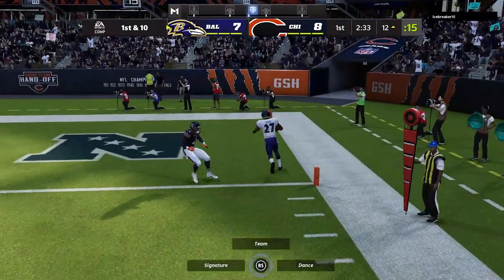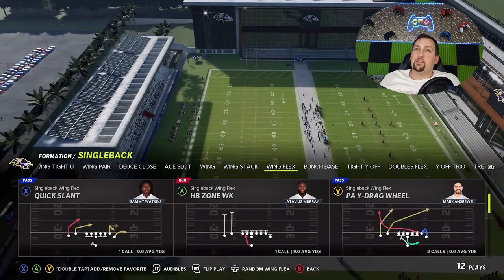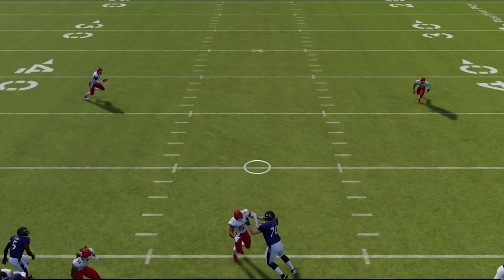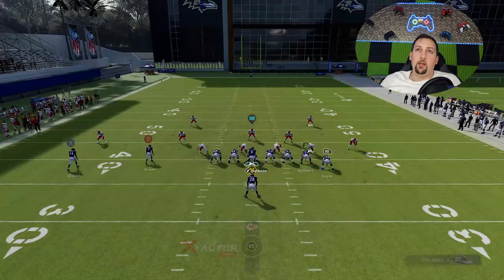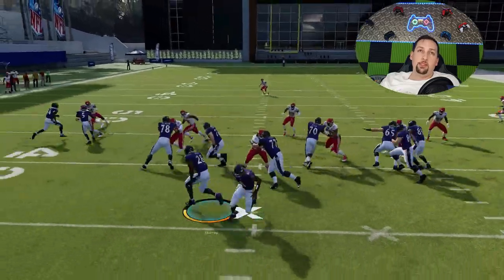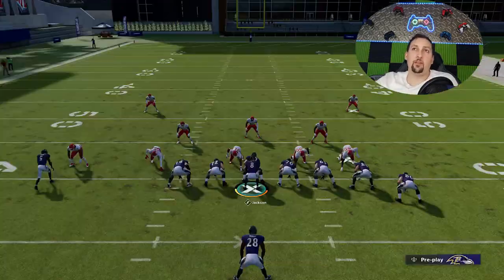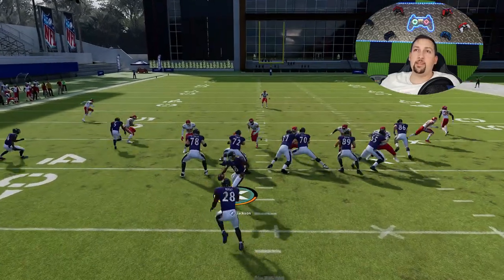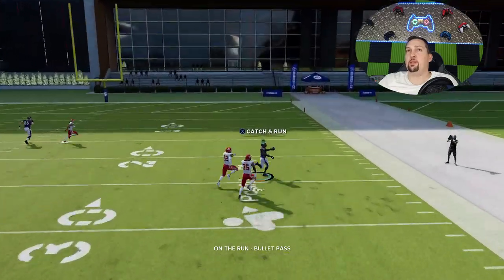NO DEFENSE STOPS THIS! The Most Overpowered Offense In Madden NFL 22! Best Plays Tips and Tricks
Run this all game! One of the hardest run and pass plays schemes to stop in madden NFL 22! NO defense stops this meta run play scheme that is only found in the new orleans saints best offense playbook, ebook below. Best plays madden 22 offense tips and tricks. Money play madden 22 gameplay shown in mut 22 ultimate team but can also be used in cfm connected franchise mode gameplay and online ranked head to head. madden 22 tips. Best plays madden 22 run play and money play

0:00 gameplay highlights
1:07 offense tips madden 22
1:34 best plays madden 22
2:33 best inside run plays madden 22
4:58 best outside run plays madden 22
6:28 best pass play madden 22